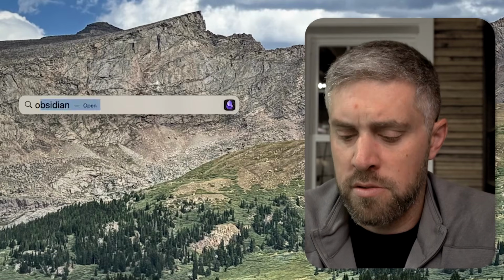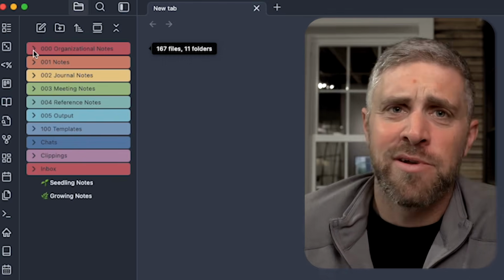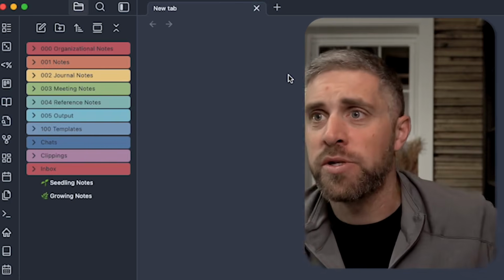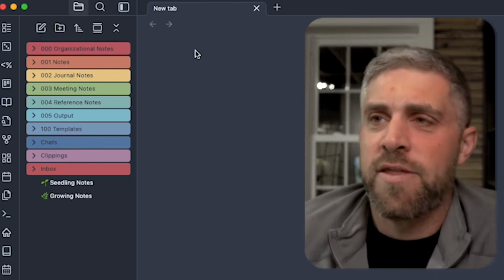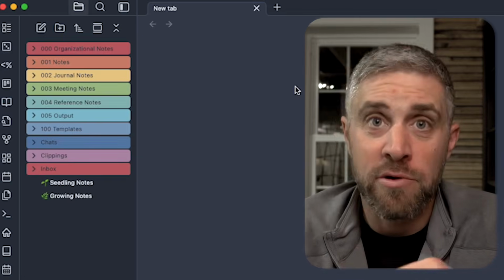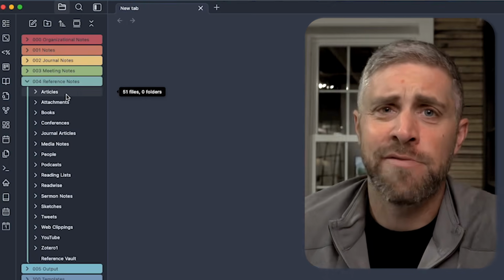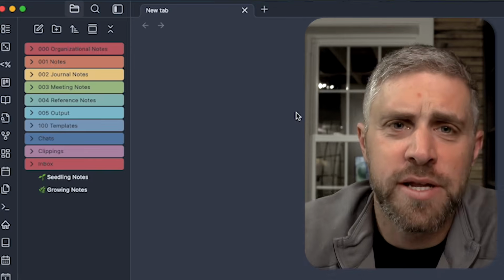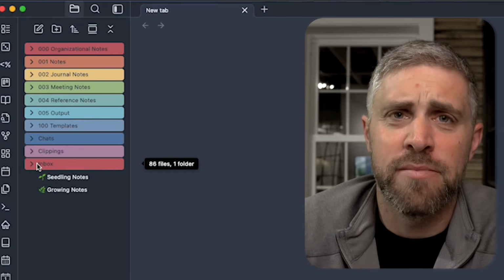How I Organize My Obsidian Vault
As physicians, we’re surrounded by information.  In this video, I’ll show you how I use organize Obsidian to make my note system easy to use in my data workflows.